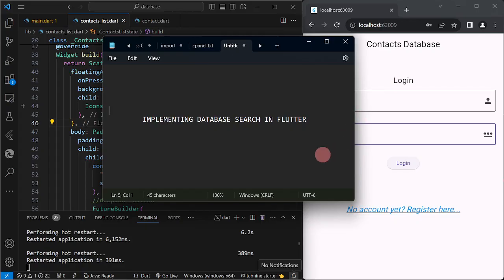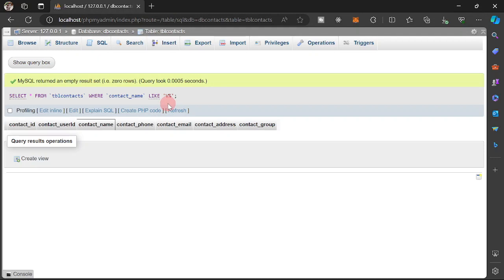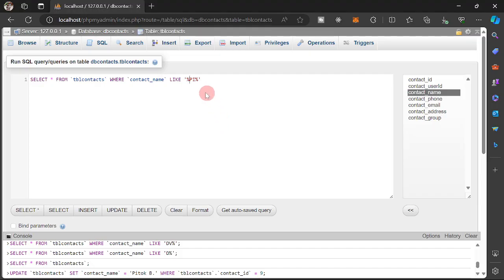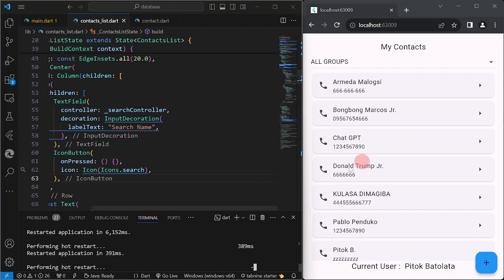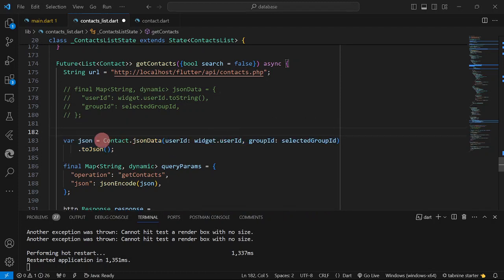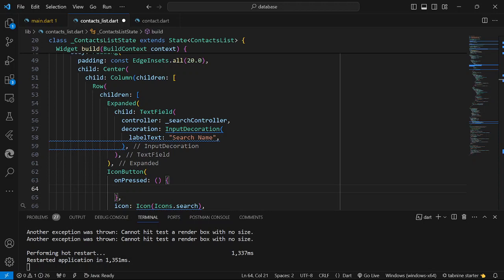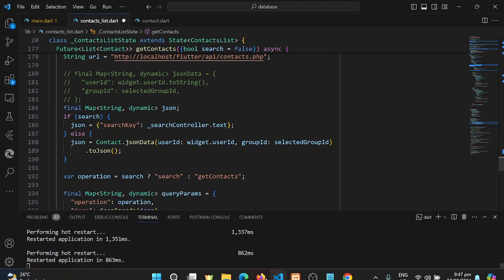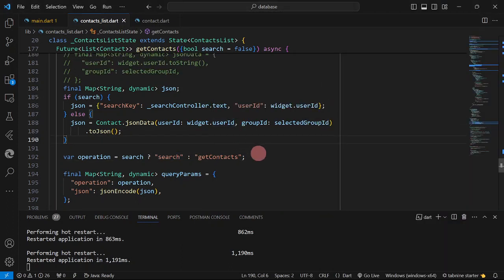HOW TO SEARCH RECORDS IN MYSQL DATABASE IN FLUTTER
In this video I am going to show you how are you going to implement an incremental search in a MySql database in flutter. This operation is done through the use of an API written in PHP to access the database and return records that match the search query.